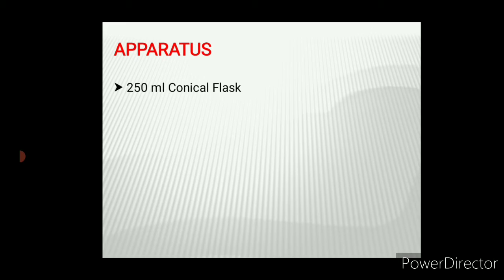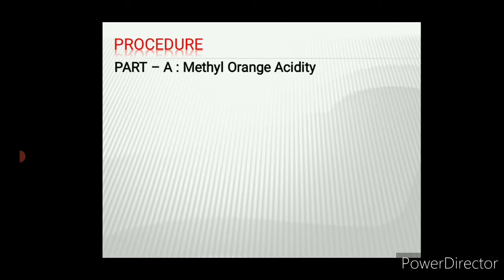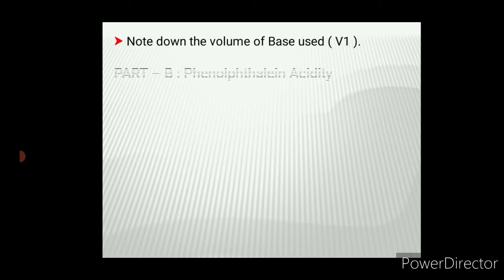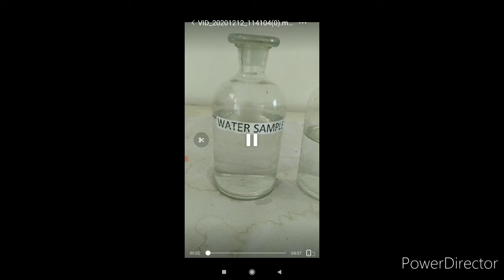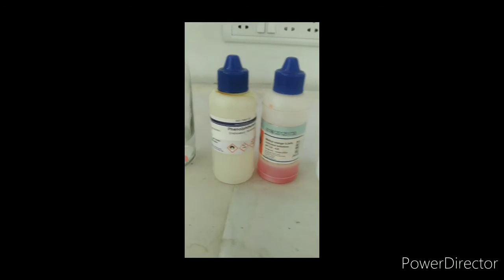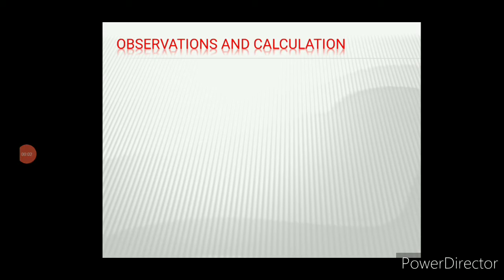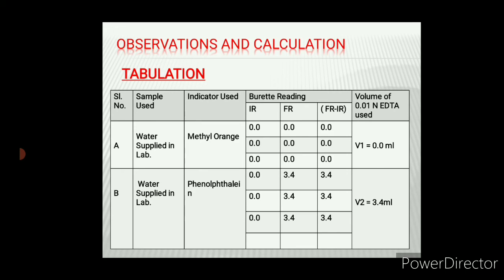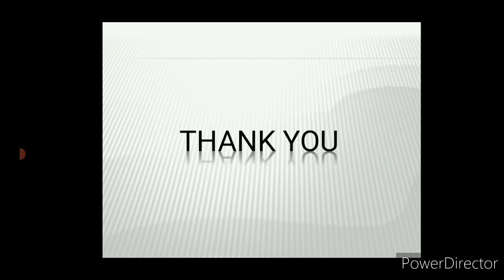17CVL76/Acidity Test / By. Swati Kalgutkar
Environmental Engineering lab/ Determination of Acidity of the given sample